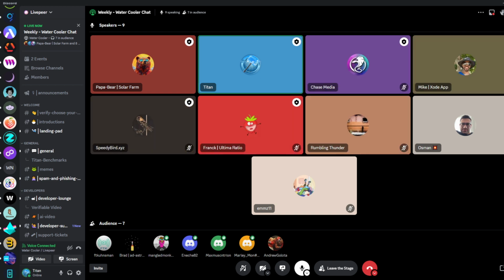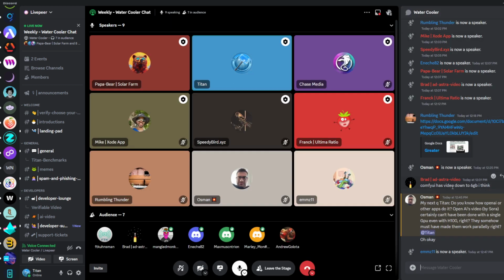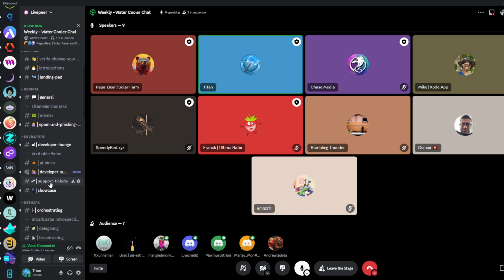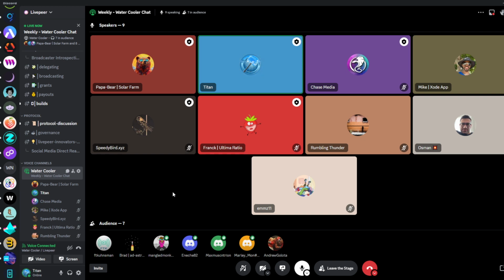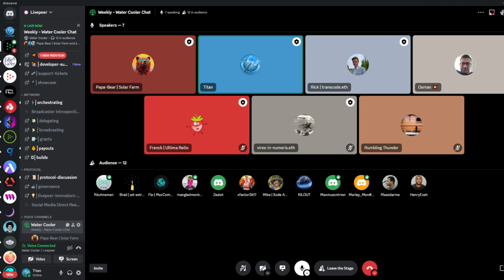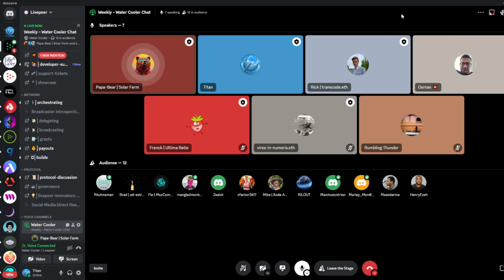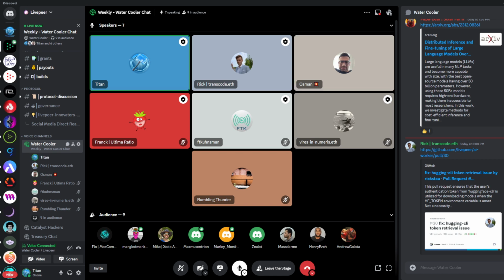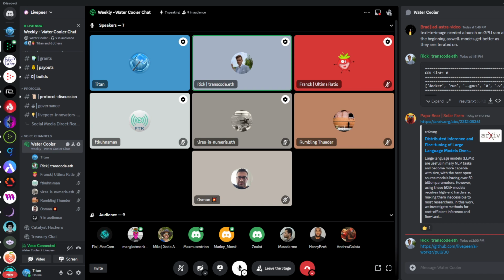Livepeer Water Cooler Chat - Mar 11 2024 - Flock.io with Livepeer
💡 TOPICS IN THIS LIVESTREAM 💡
Custom AI models integrated with Livepeer using FLock.io
GPU Benchmarking
And more

🔴 ** ABOUT US **
Livepeer Transcoding Pool

Secure. Global. Proven reliability and returns. Low latency. 24/7 uptime. Built like a Titan.

🔎 VIDEO OUTLINE 🔎
This is a Livestream all about LPT and Livepeer eco-system.